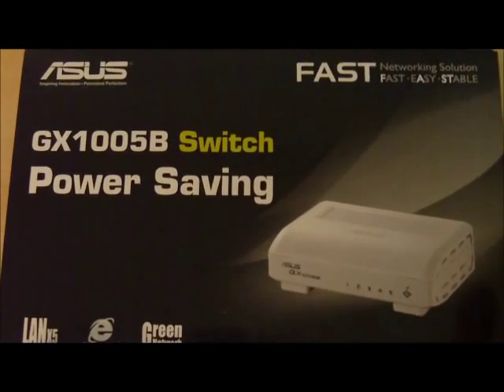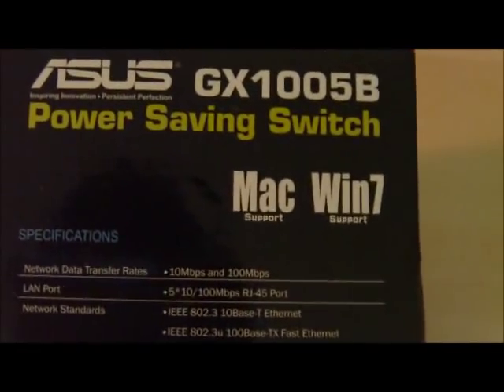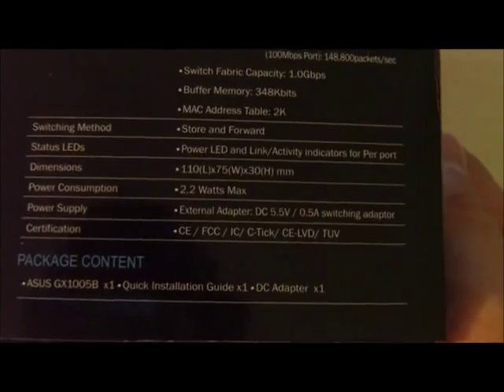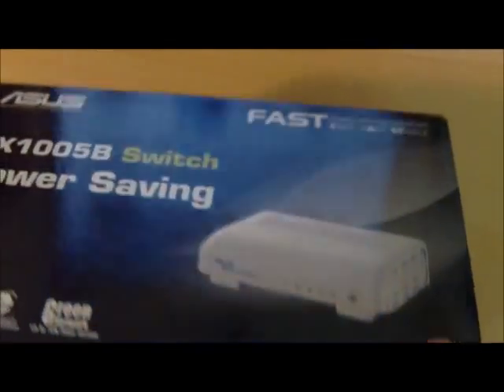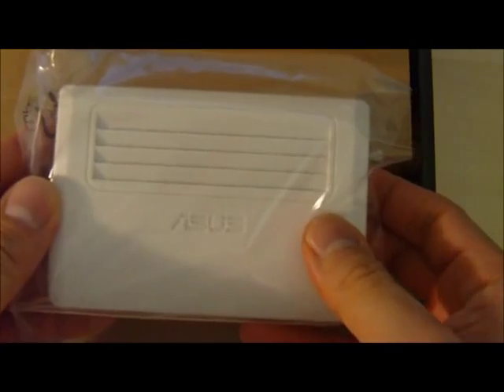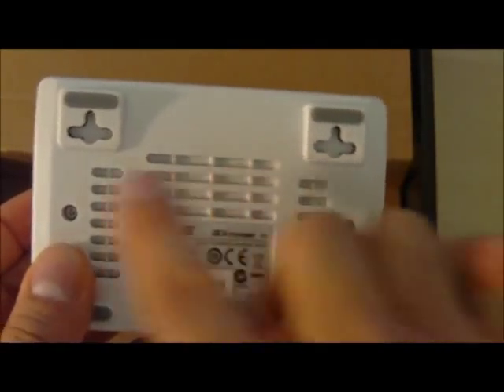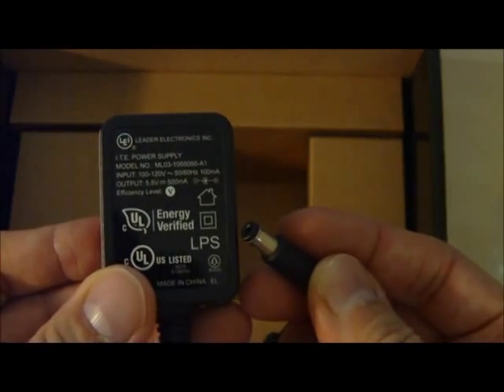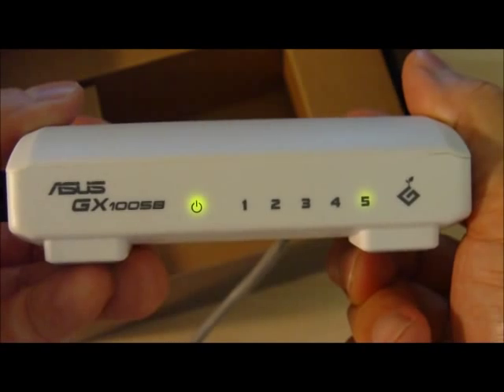Asus GX1005B 10/100 5-Port Switch Unboxing & Test - Save $$$ in power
Asus GX1005B Power Saving 10/100 Switch Unboxing and Test video.  This 5-port 10/100Mbps switch uses just 2.2 Watts max power!  Best of all with all the holiday deals, it was just $5 after rebate.  It's lightweight, has vents on all 4 sides, and supports 802.3az Energy Efficient Ethernet.  Looks like a great choice for home or small office networking especially its low power consumption.  If you leave your home network on all the time, this switch can save you some real money.